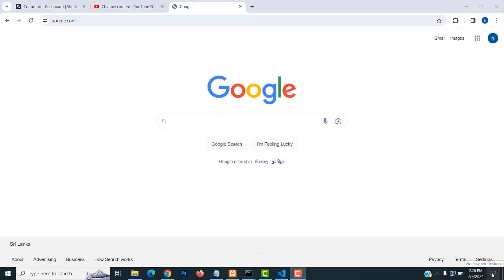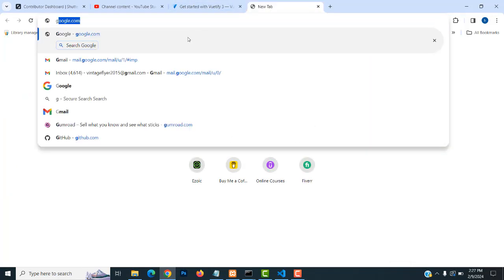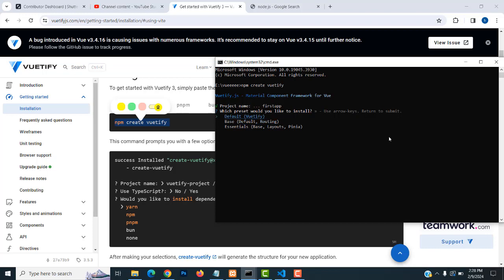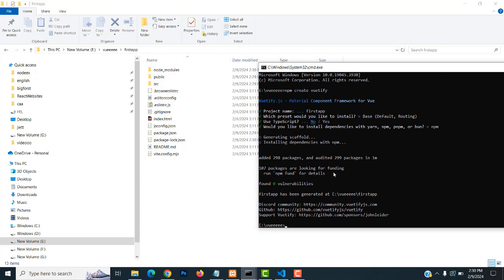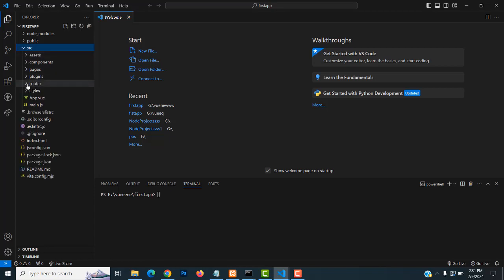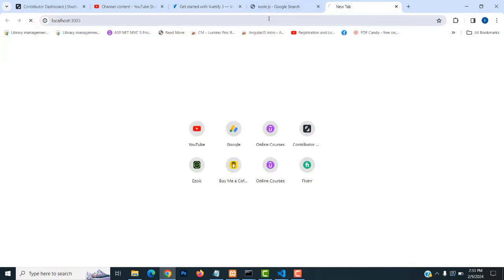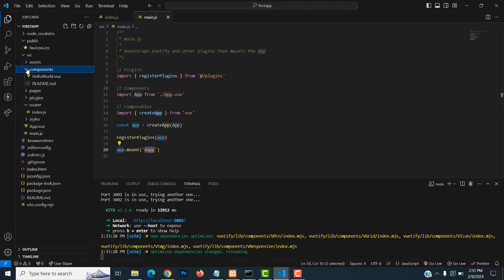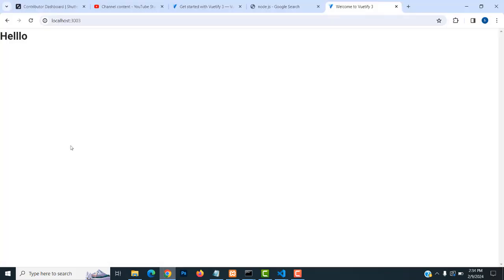How to Install Vuetify in Vue.js